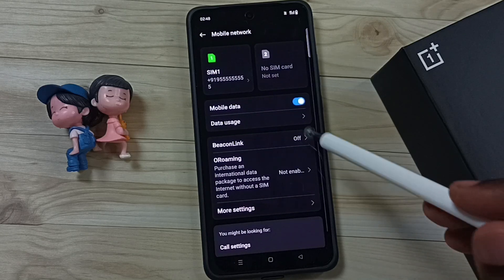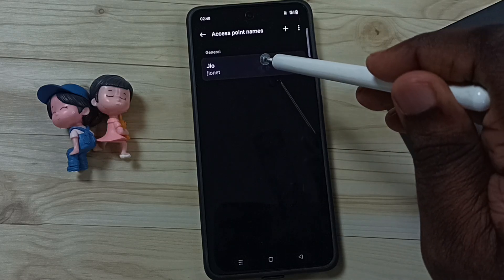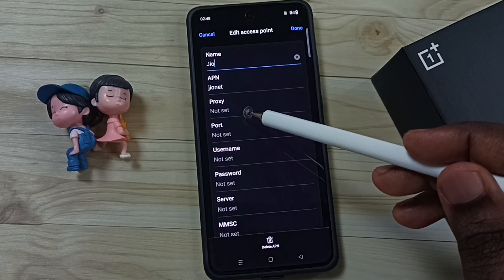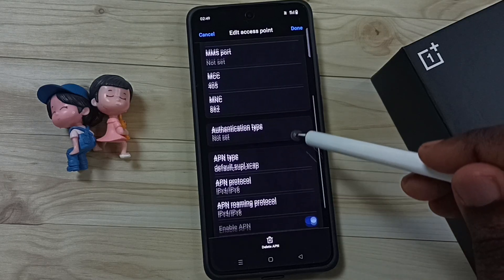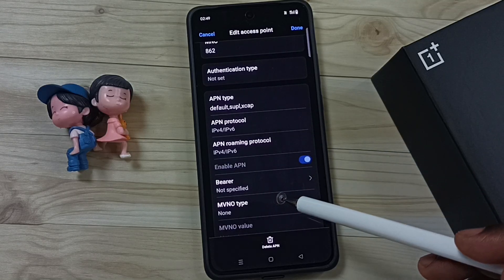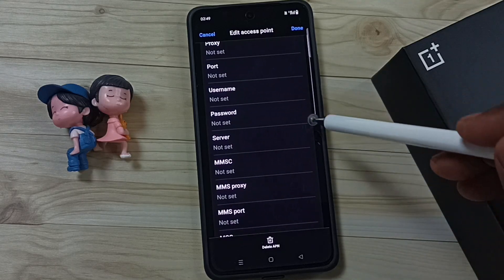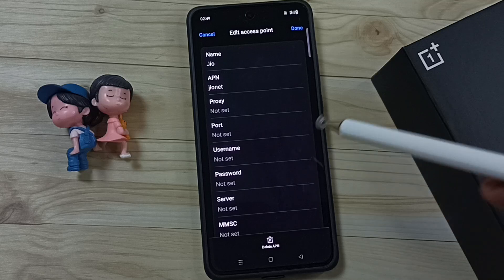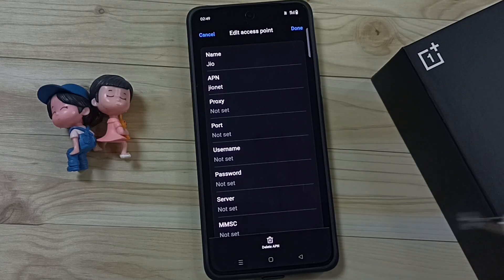Working Jio 4G APN Settings for OnePlus Android Phone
,Jio 4G APN Settings, Reset Jio 4G APN Settings, working Jio 4G APN Settings,